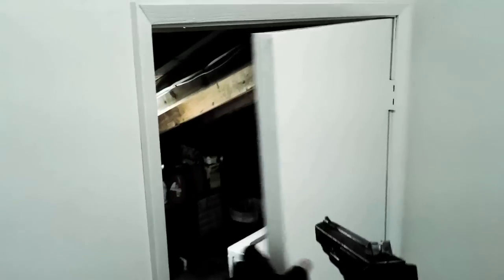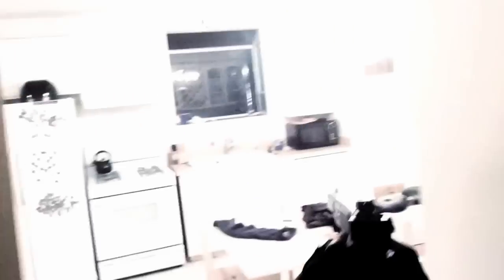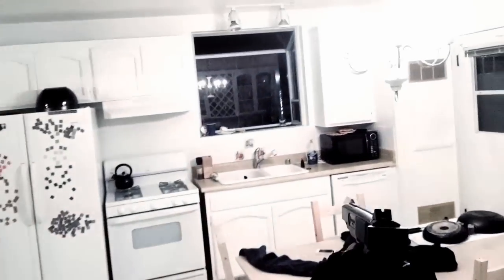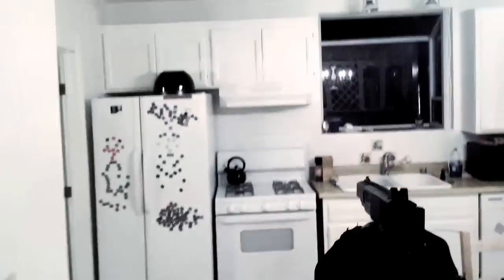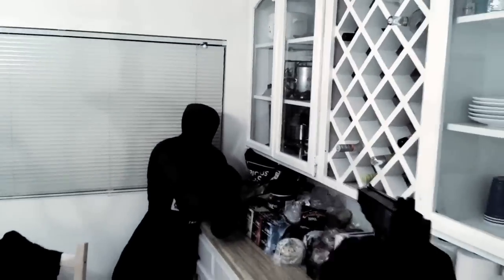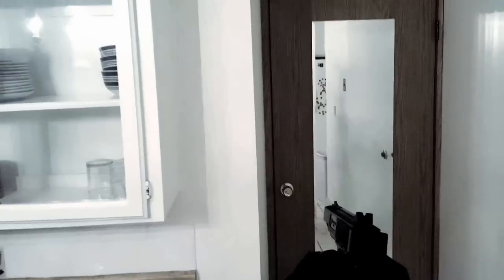BLACK OPS 2 REAL LIFE ZOMBIES!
Hi names Kevin. I go by iSekC on YouTube. I make a variety of videos from vlogs to skits.

- SekC Army for Life -